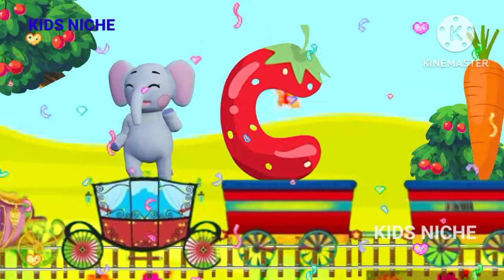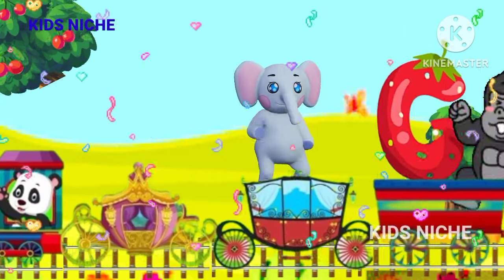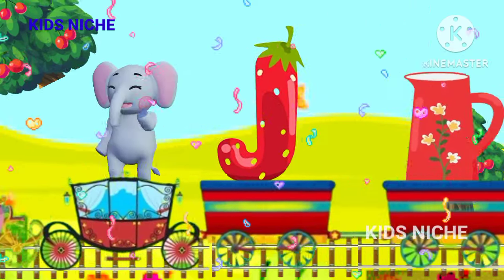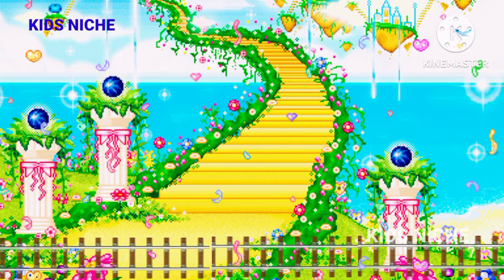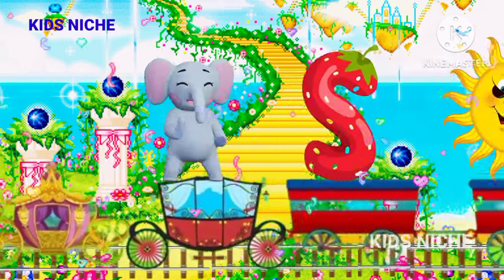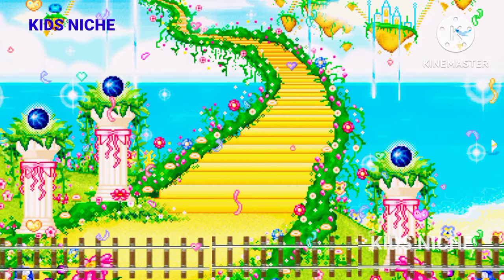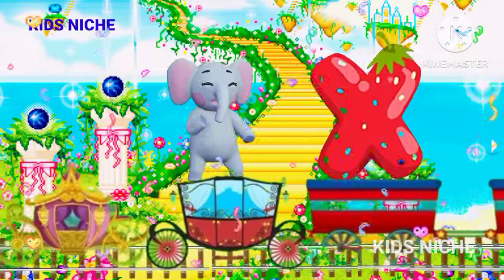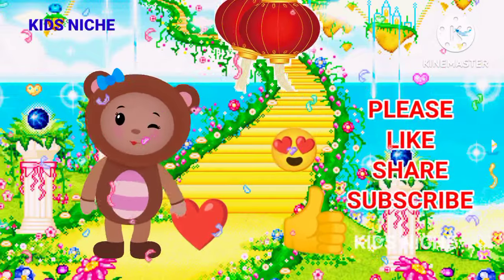ABC Kids Song | Phonics Song| Alphabet Song | ABC Nursery Rhymes kidsvideo@KidsNiche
ABC Kids Song | Phonics Song | ABC Song| Alphabet Song | ABC Nursery Rhymes kidsvideo@KidsNiche @KidsNiche

ABC
abc songs
phonics sound of alphabet
alphabet song
alphabet song for kindergarten
abc songs nursery rhymes
abc songs nursery rhymes with preschool
abc songs for baby
abc songs for baby in english
letters song for kindergarten
learning videos for toddlers abc phonics song
Five Little Ducks songs
The finger family song
shapes song
phonic song
alphabets song
kids tv
learn abc
kids songs
abc
alphabet
nursery
kids song
childrens
english rhymes

abcdefghijklmnopqrstuvwxyz song
baby shark doo doo doo doo 1 hour
finger family collection
ice cream finger family

Now, I know my ABC's. Next time won't you sing with me

tai tai tai
tai tai tai mama bari jai
tom and jerry
upar pankha chalta hai
wheels on the bus go round and round
abcd rhymes
baba black sheep
baby rhymes english
billi mausi
cartoons
hogi
infobells tamil rhymes

abcdefghijklmnopqrstuvwxyz
mitthu mitthu

5 little ducks went out one day
abcdefg song
abc phonics
abc phonics song
abc song phonics song alphabet song
abc song | super simple songs
abcc

abcd rhymes
abcdefghijklmnopqrstuvwxyz song

 abc song one hour
abc poems
abc song
abc song and more
abcc
abcdefghijklmnopqrstuvwxyz song
abecedarios
atoz songs

abcdefg song
abcdefghijklmnopqrstuvwxyz vs 12345

Your quiry :-

phonics song
a for apple b for ball
abc song

abcdefghijklmnopqrstuvwxyz 12345
chitti chilakamma song
12345 song
abcd rhymes for babies
baby cartoon video song
chidiya boli chu chu chu
chitti chilakamma telugu rhyme
kannamma kannamma songs
masha songs
super chitti tamil

Your query:-

abcdefg
english alphabet
abcd cartoon
a for apple bi for boy
alphabet songs
a for apple a for ant
nursery rhymes
abcd rhymes
abcd alphabet
abcd
a for apple song
abcd

abcdefg
abcd varnamala
english varnamala
english alphabet
A for apple
kids alphabet

 abcd abcd abcd abcd abcd abcd song
Ikg rhymes english
sr kg rhymes english poem
a. b. c. educational channel
abc phonics song 2 new version cocomelon
phonic song on youtube
infobells phonics song
 abc phonics song 2 words

abcdefghijklmnopqrstuvwxyz song
cocomelon abc song
abcd for baby learning
nursery rhymes for toddlers
   phonics